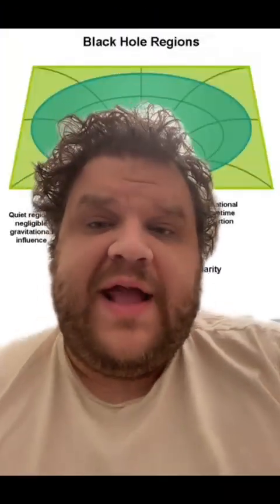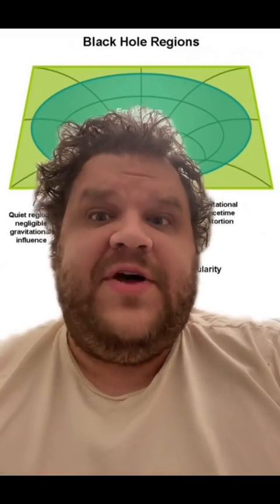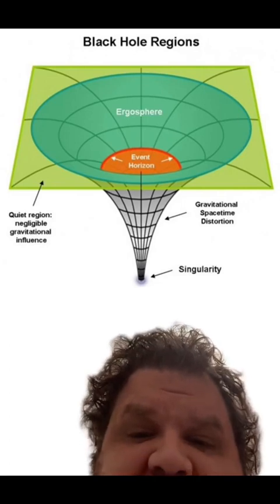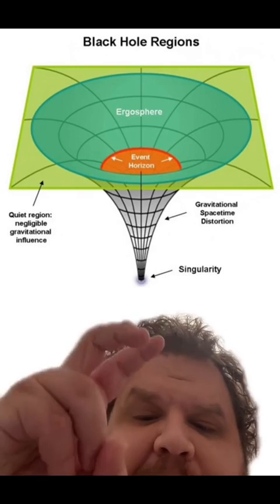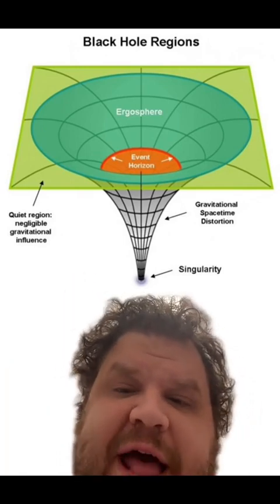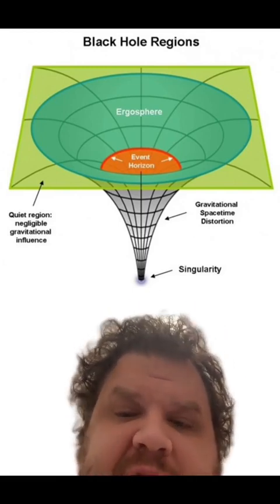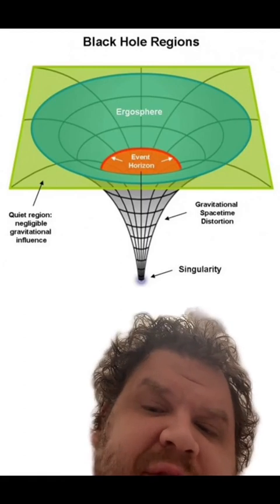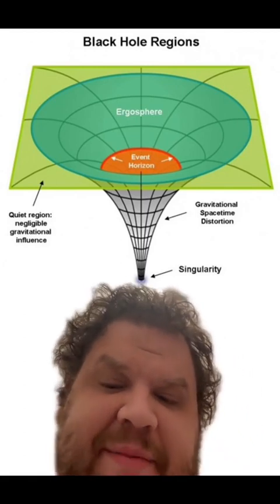why does gravity affect light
Find links to my gaming articles, most recent tiktoks, and discord in my linktree

*this video was originally posted to tiktok in January of 2022